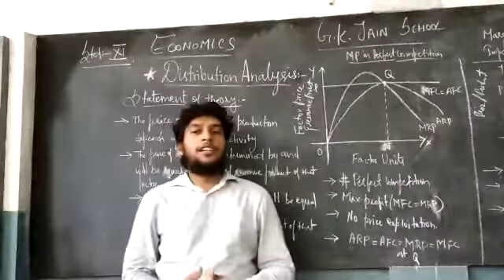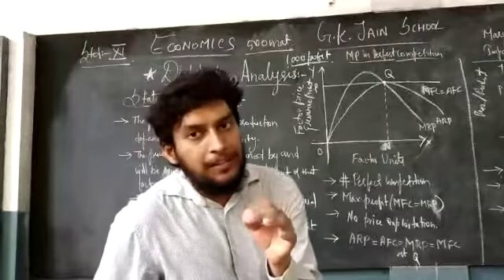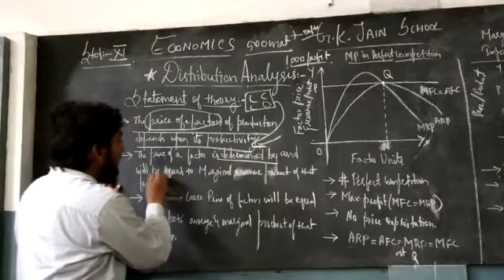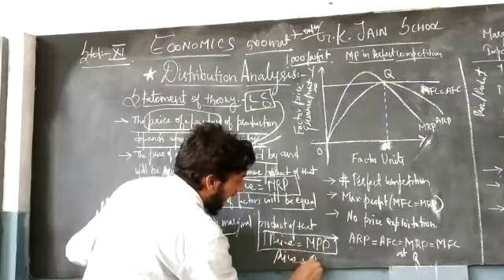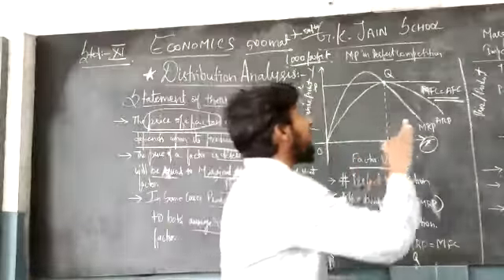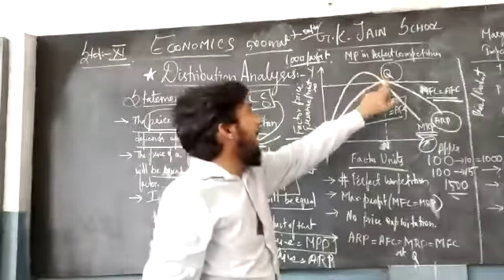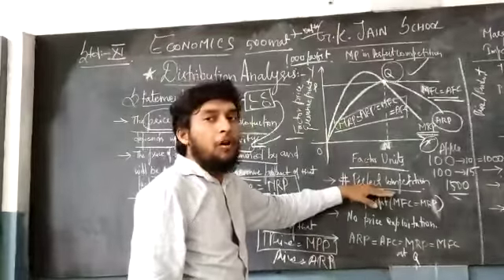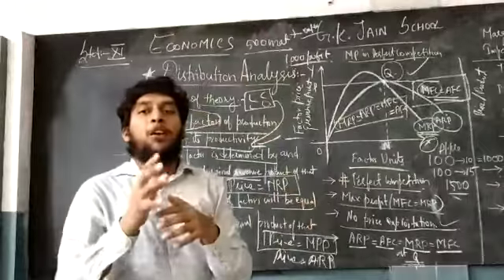Distribution Analysis Part 3 of chapter 6 - Economics XI std by Hasmathullah. Z